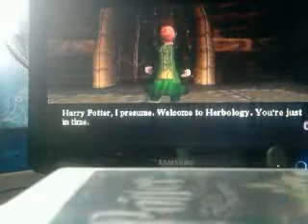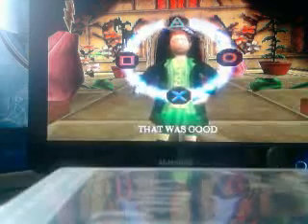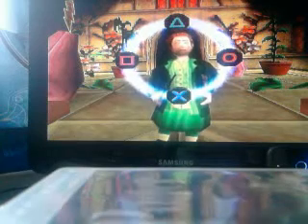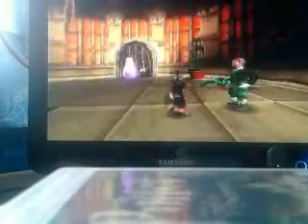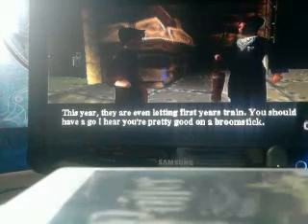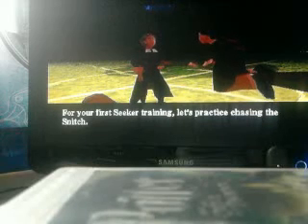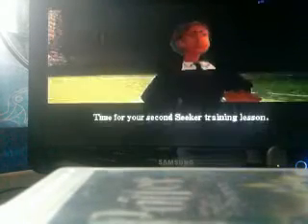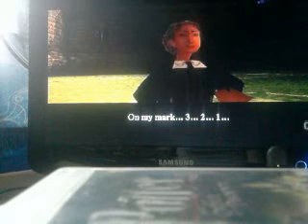harry potter and the philsophers stone (ps1) 100% walkthrough part 7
in this part we attend herbology to learn our third spell incendio, we meet professor sprout, a ravenclaw student and madam hooch. we also attend quidditch practice. please comment,rate and subscribe.